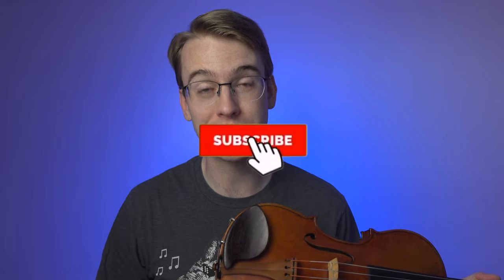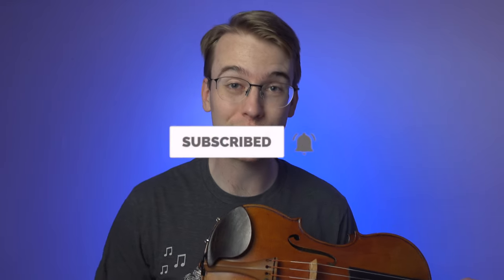Release Neck Tension on the Violin - How to relax neck on violin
SAY HELLO!